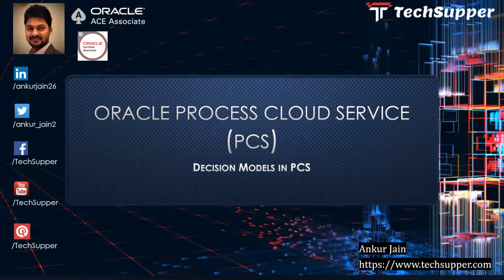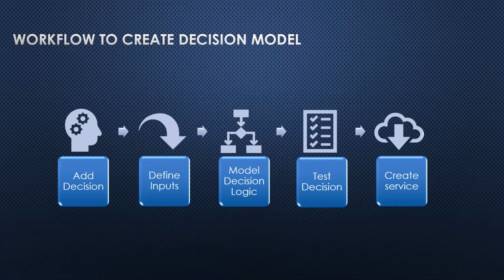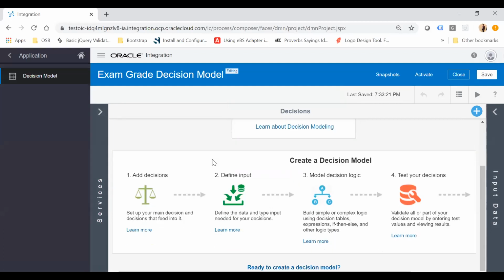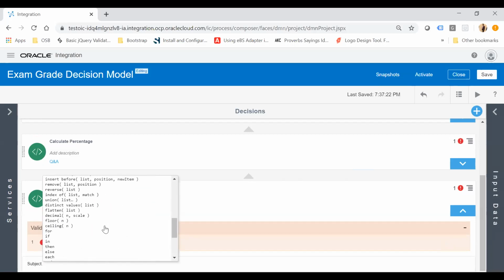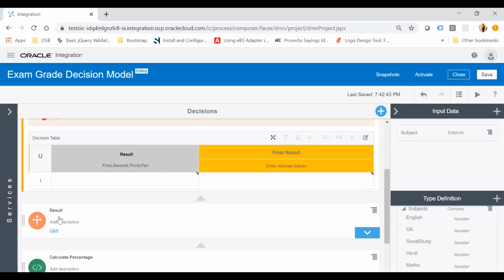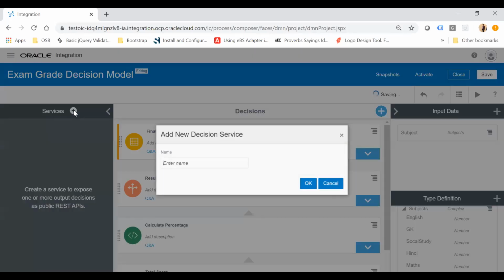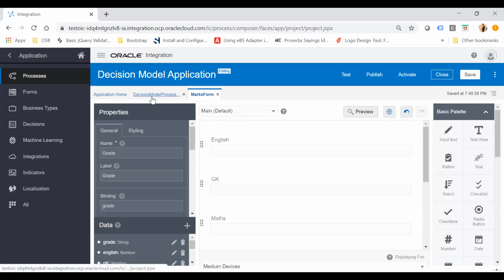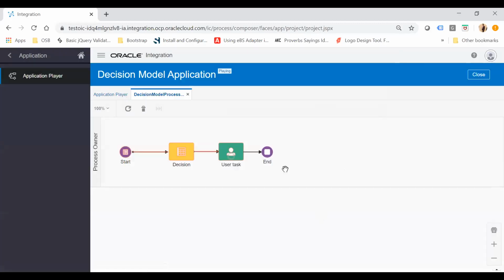How to Create Decision Models in Process Cloud Service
The video will describe the Decision Models, Type of Decision Model, how to create decision model and call the same in Process application.

* Decision models help us to solve complex operational and strategic decision.
* Decision models make business processes less complex, easier to manage, and more robust in the face of change.
* Decision models isolate the business decisions with business processes.
* A decision is a container for logical notations such as decision tables, expressions, if-then rules, and so on.

Please see the complete video in order to understand the while concept.